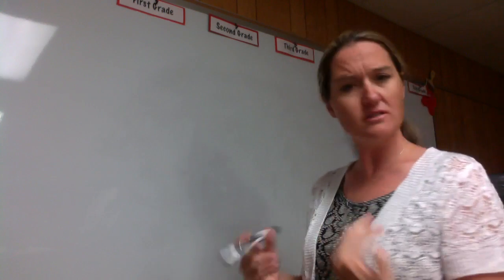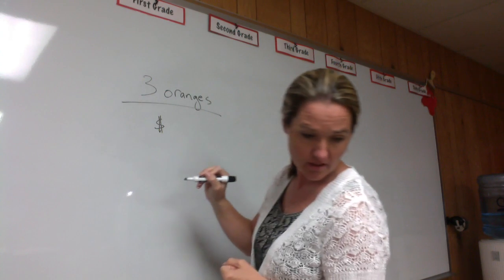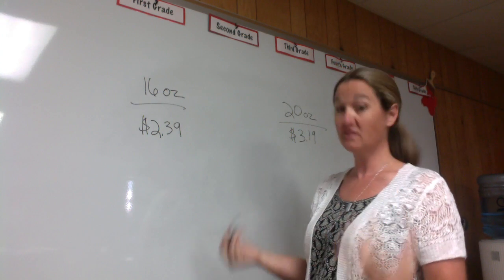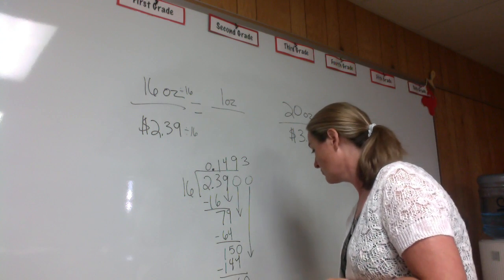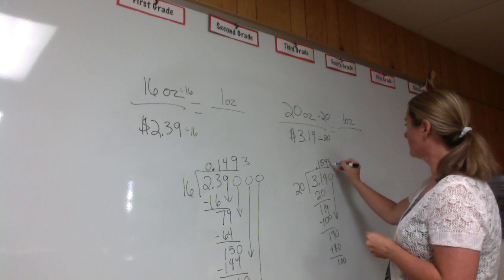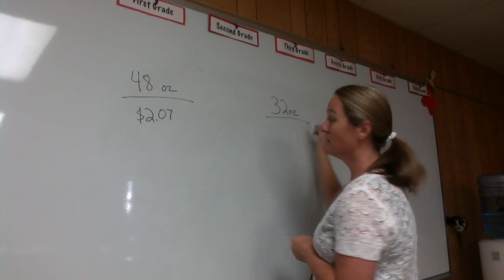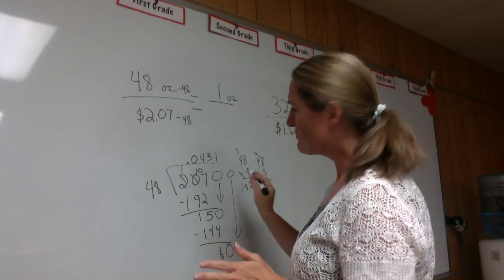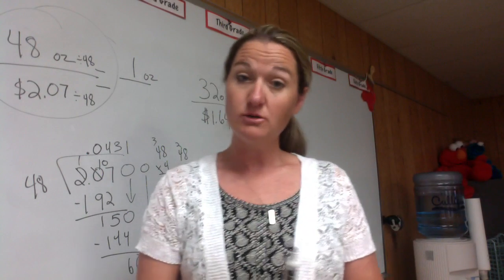7.2 Unit Rates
This video is about 7.2 Unit Rates